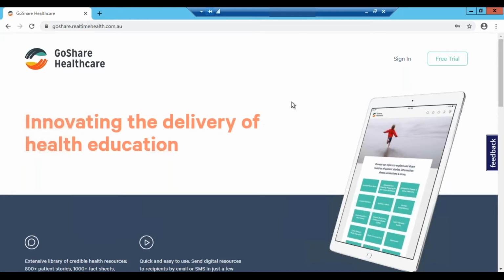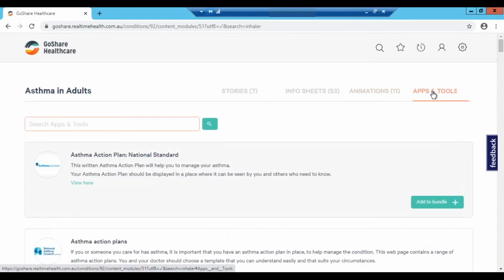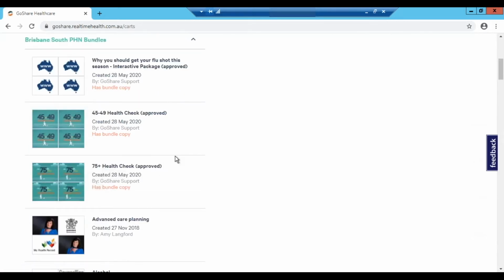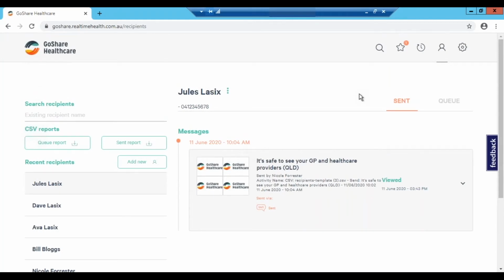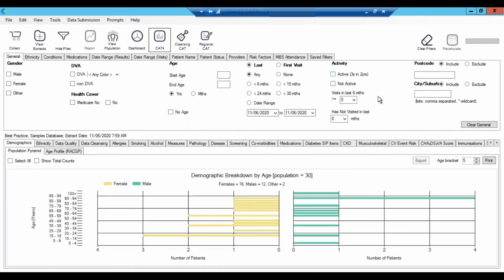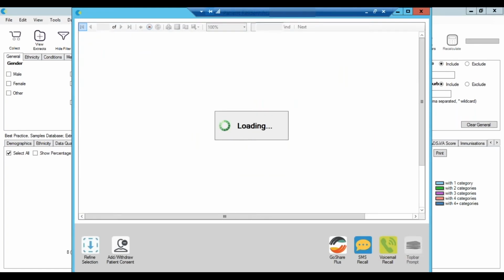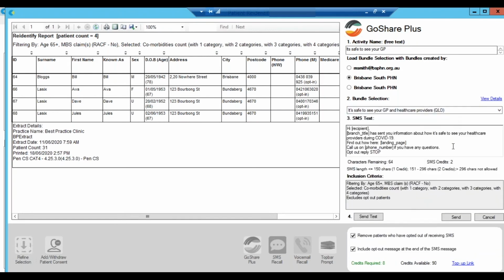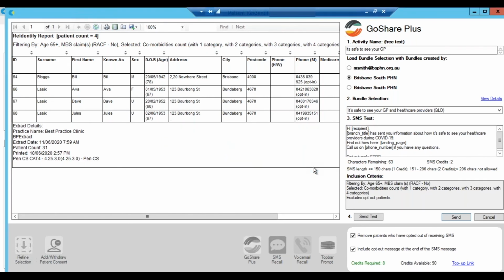GoShare - Instructional Training Video